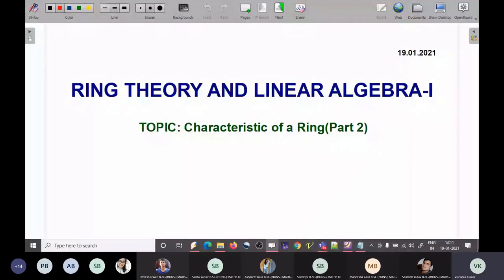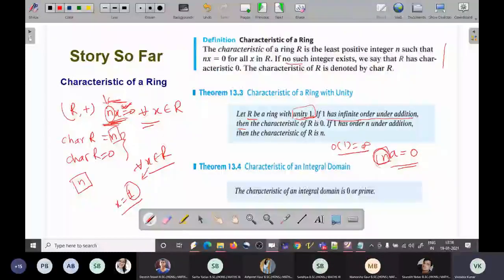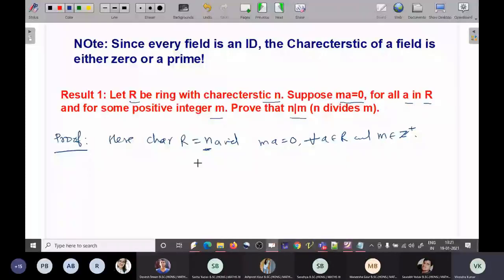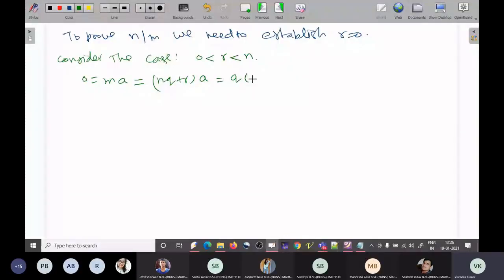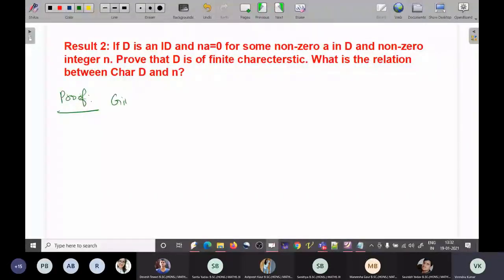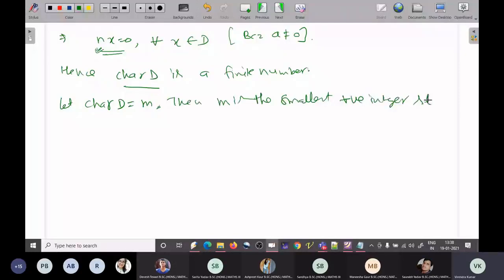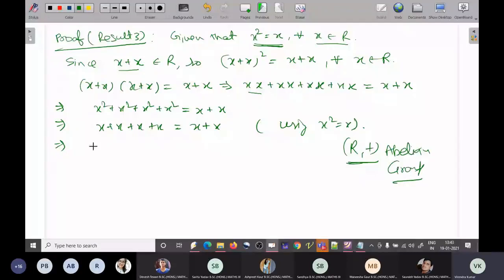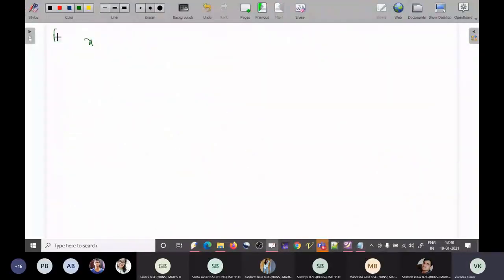Characteristic of a Ring: Part: 2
Characteristic of a Ring||
Characteristic of a Ring with Unity||
Characteristic of an Integral Domain||
Characteristic of Field